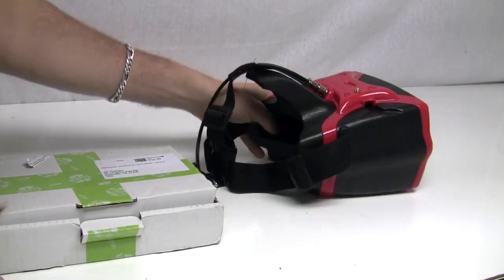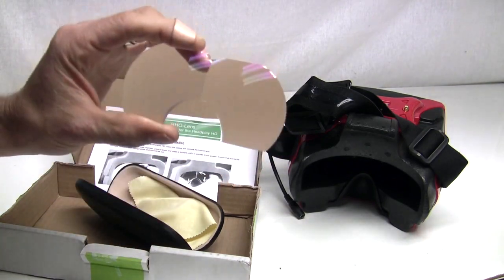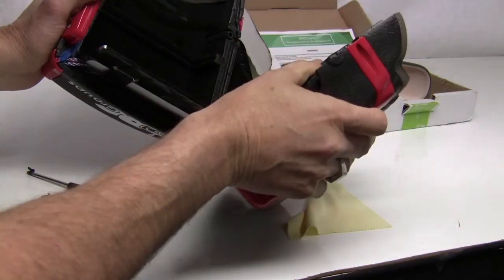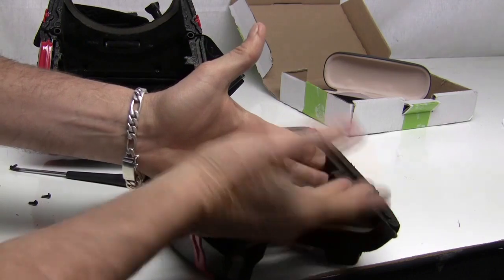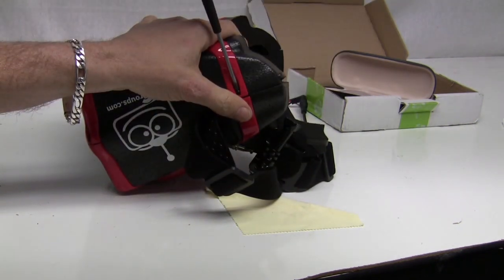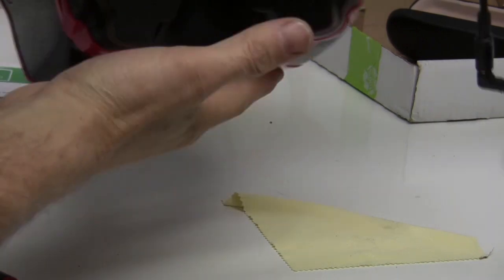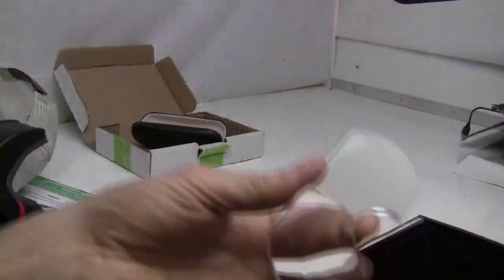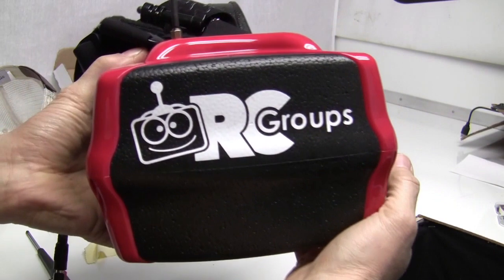RHO Lens for HeadPlay FPV Unit - RCGroups Review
We take a look at the RHO improved lens for the Headplay goggles. We also do the install.